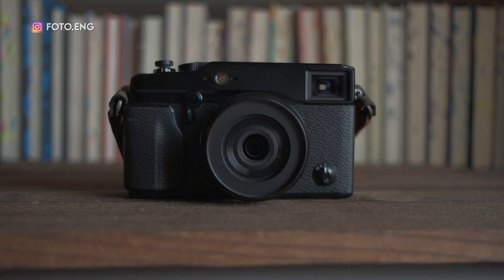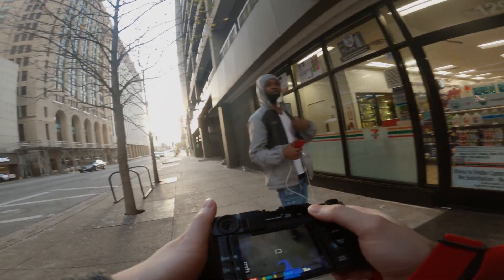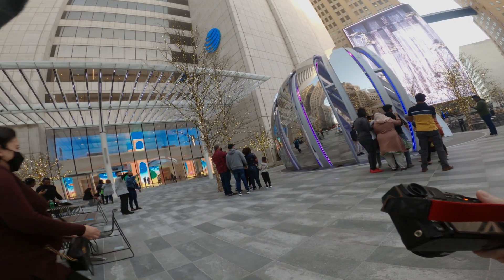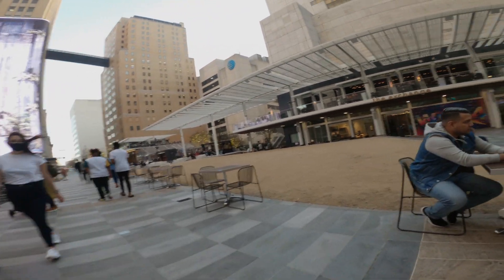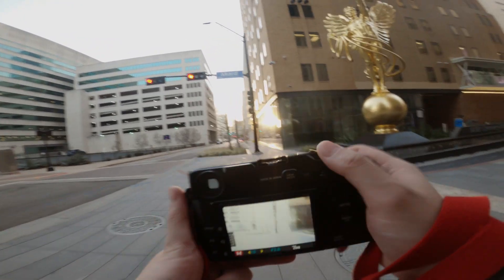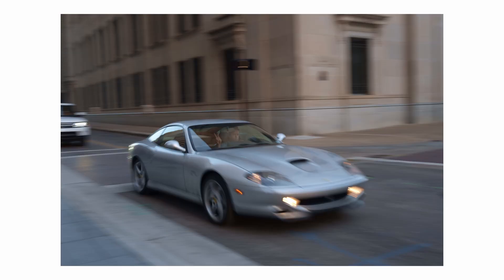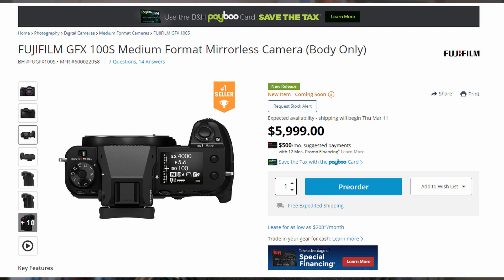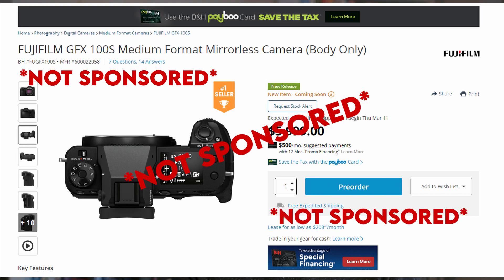Fujifilm X-Pro1 POV Street Photography in 2021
The Fujifilm X-Pro 1 is going to be 9 years old this year, but it has gained a cult following recently with claims that its older sensor creates a more "film" like image.  Does it live up to the hype? Tldr: yes, it does.  The standard film profile is great, and the images are beautiful.  But it does have some quirks that have since been ironed out in newer cameras.  At $300 I do think it is a great buy, and one that I may be considering in the future as more of a collector or nostalgic camera.  Let me know what your thoughts are on this camera, especially if you own one!